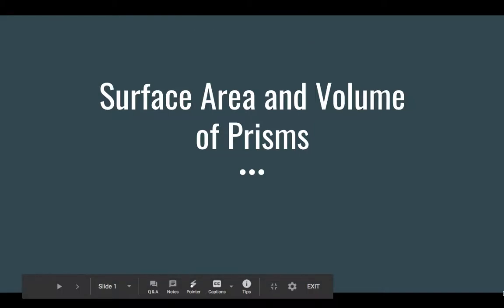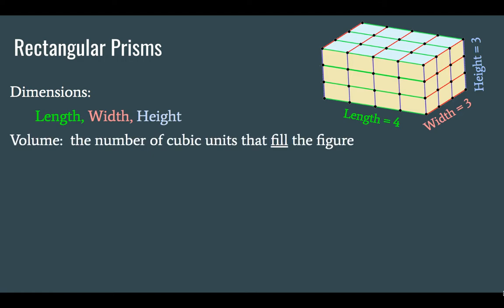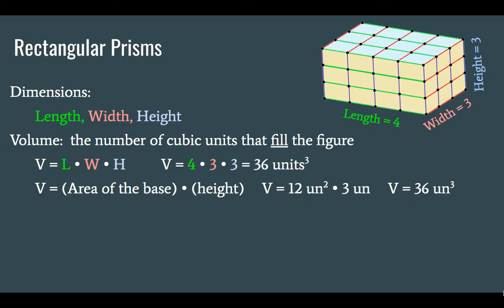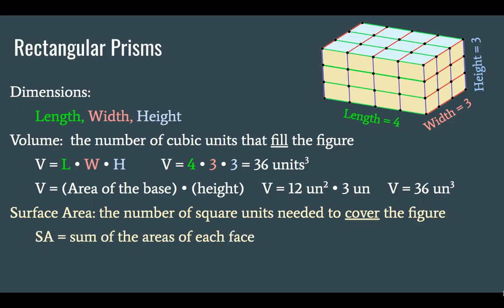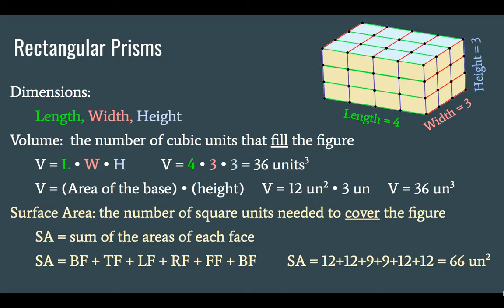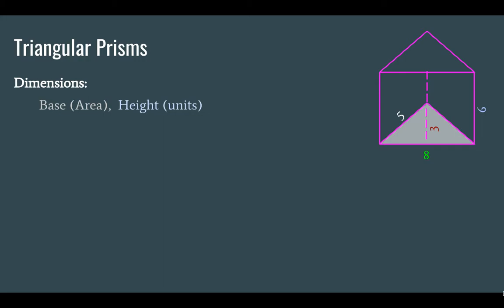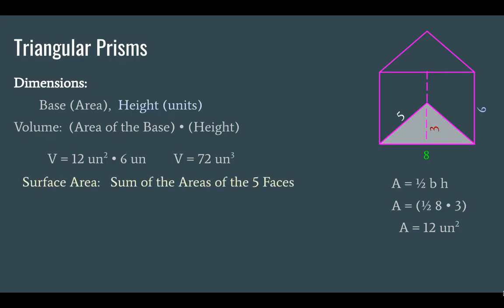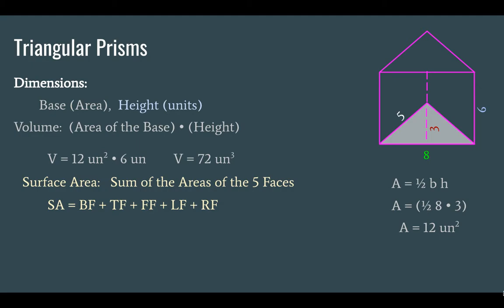Surface Area and Volume of Prisms